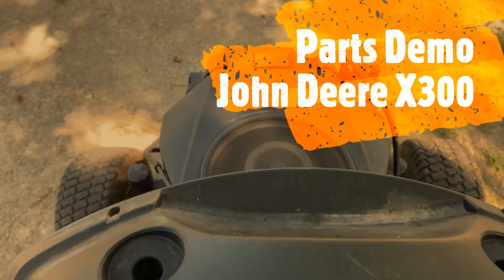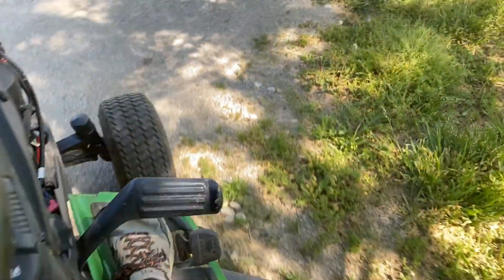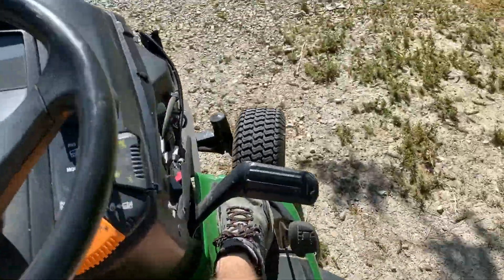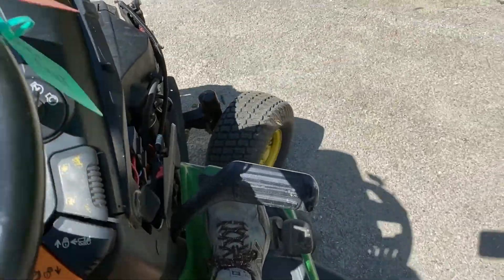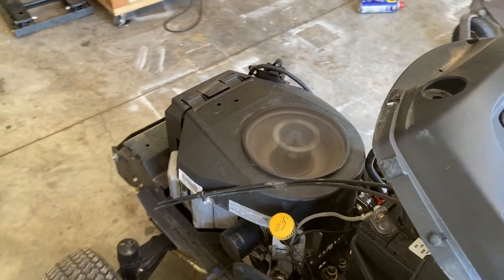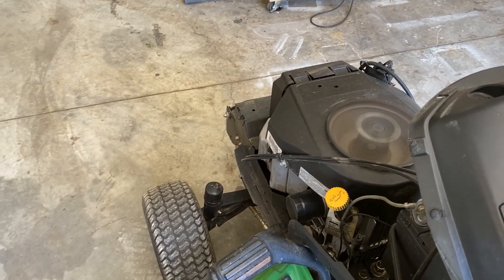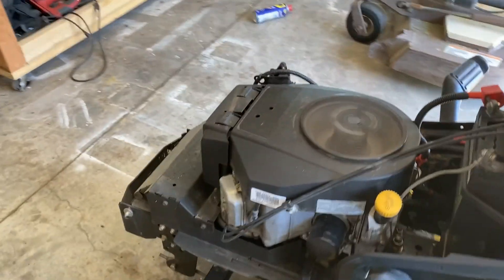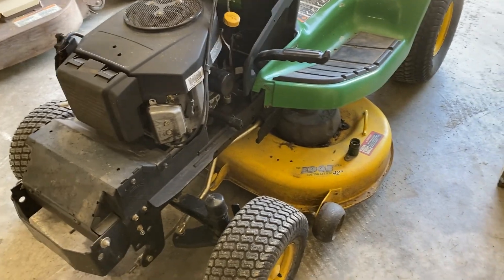Parts Demo: John Deere X300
We'll have parts from this machine available for sale in our eBay storefront:

This X300 started and ran as it should. It had significant cosmetic damage that would have been too costly to repair so we parted this machine out.

Model: John Deere X300
SN: M0X300C152534
Hours: 706

Engine: Started and ran as it should
Transmission: Operated as it should

No known mechanical or electrical issues.

Boonslick Equipment
Fayette, MO 65248